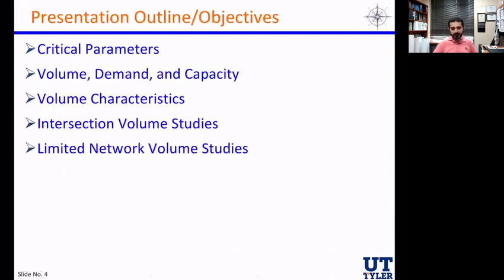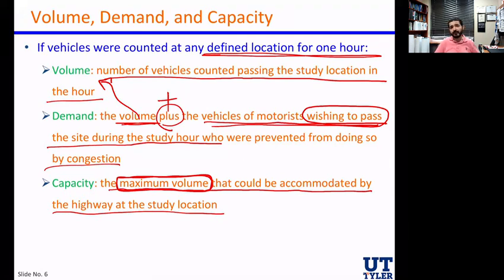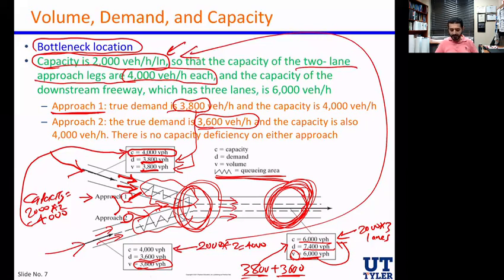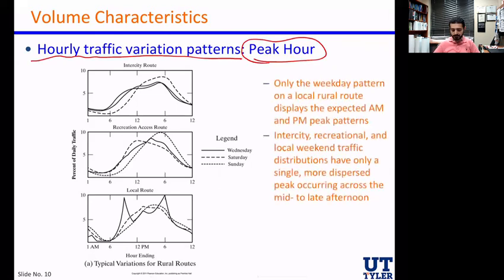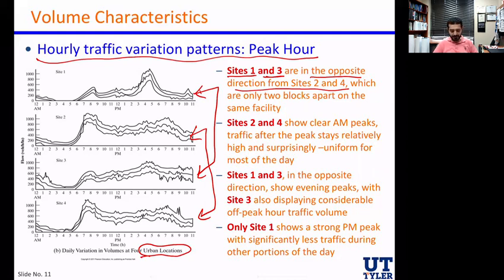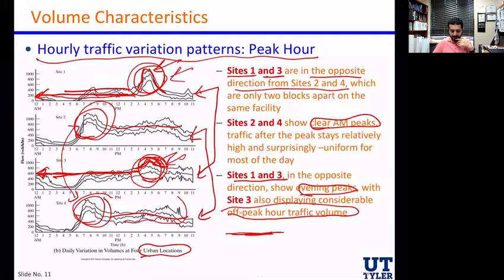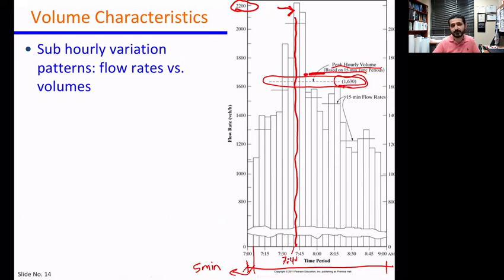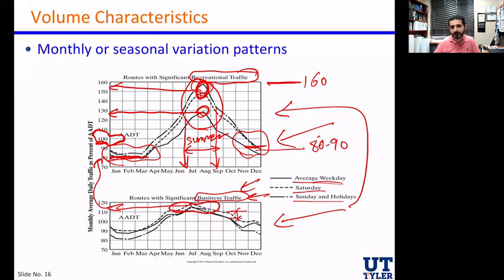5 CENG 4351 5351 Chapter 9 Part 1